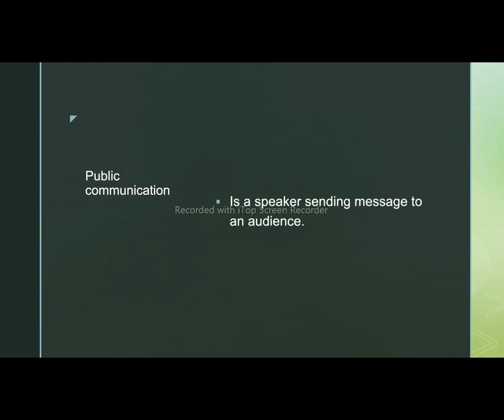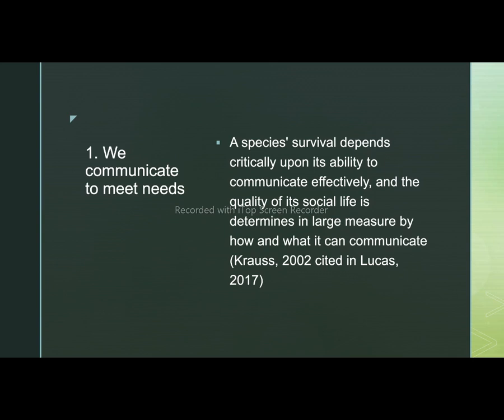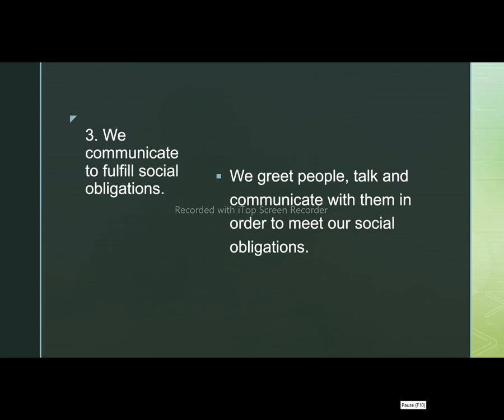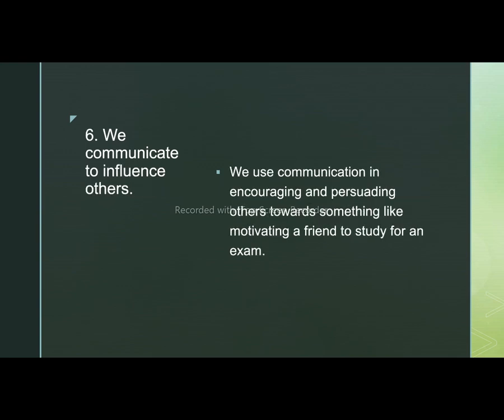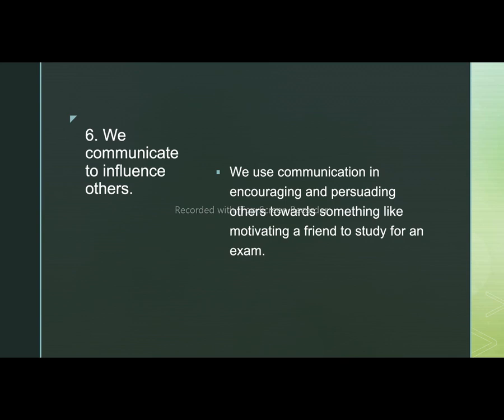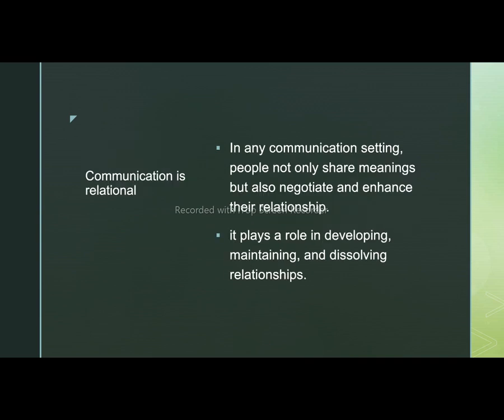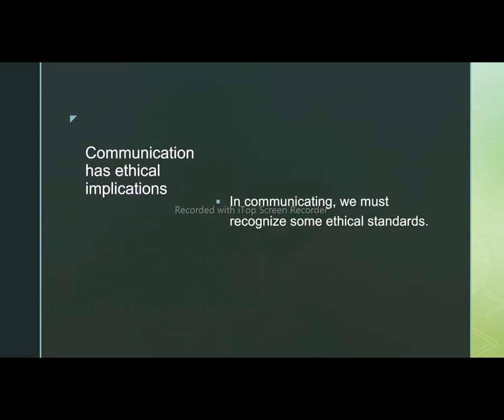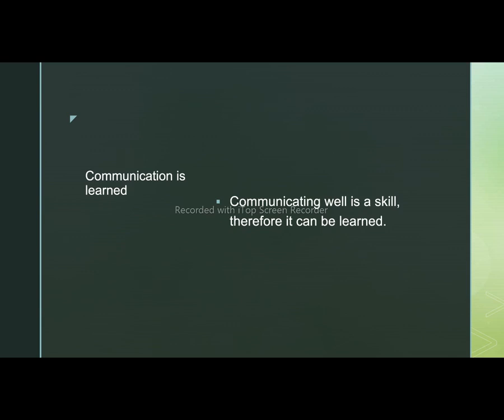Communication Process and Its Components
This is a recording of my discussion of this topic. If you have any questions, please don't (unless you are my students). Otherwise, I am going to deliberately ignore it and pretend like you don't exist.

Ciao!